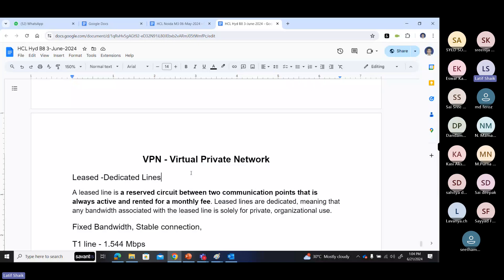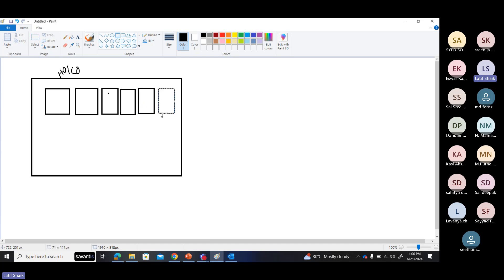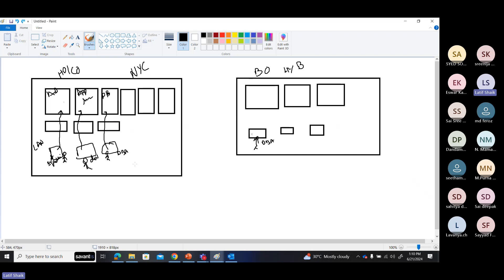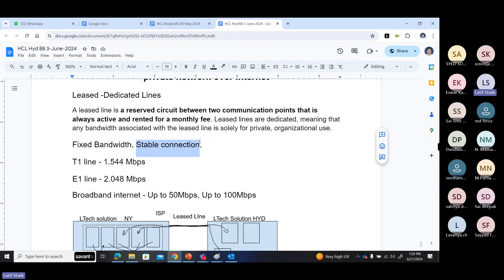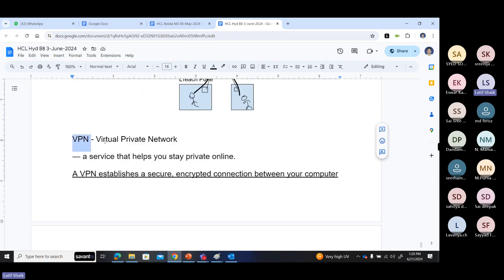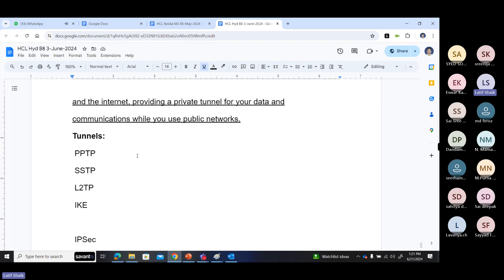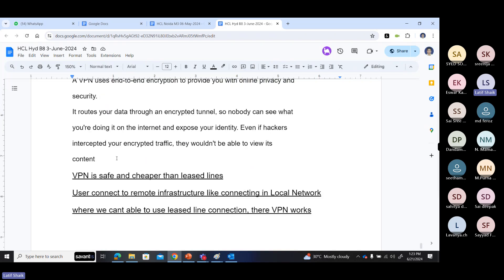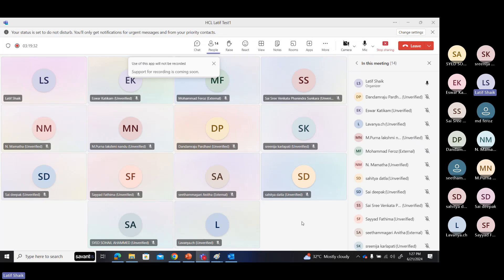(H8) Day14 VPN Overview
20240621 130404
Connecting or accessing a private network  from other private network over internet
Leased -Dedicated Lines
A leased line is a reserved circuit between two communication points that is always active and rented for a monthly fee. Leased lines are dedicated, meaning that any bandwidth associated with the leased line is solely for private, organizational use.
Fixed Bandwidth, Stable connection,
T1 line - 1.544 Mbps
E1 line - 2.048 Mbps
Broadband internet - Up to 50Mbps, Up to 100Mbps

— a service that helps you stay private online.
A VPN establishes a secure, encrypted connection between your computer
and the internet, providing a private tunnel for your data and
communications while you use public networks.
Tunnels:
 PPTP
 SSTP
 L2TP
 IKE

 IPSec
 MS CHAPv2
Radius server, AD server, AAA server - user authenticating and authorizing

A VPN uses end-to-end encryption to provide you with online privacy and
security.
It routes your data through an encrypted tunnel, so nobody can see what
you're doing it on the internet and expose your identity. Even if hackers
intercepted your encrypted traffic, they wouldn't be able to view its
content
VPN is safe and cheaper than leased lines
User connect to remote infrastructure like connecting in Local Network
where we cant able to use leased line connection, there VPN works

VPN Servers:
Firewall - pfsense, Palo Alto., Dell Sonicwall TZ300 VPN, TP-Link SafeStream
D-link 8-port Gigabit VPN Router
VPN Router

MS Windows Server - RRAS/RA(Remote Access)
Linux Server

The four main types of VPN are:
Remote access VPNs.
Personal VPN services.
Mobile VPNs.